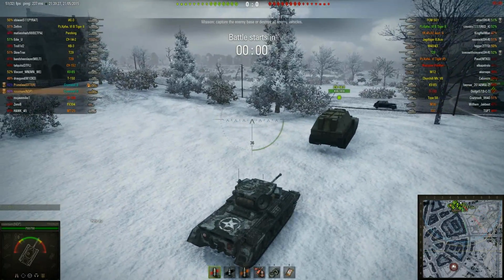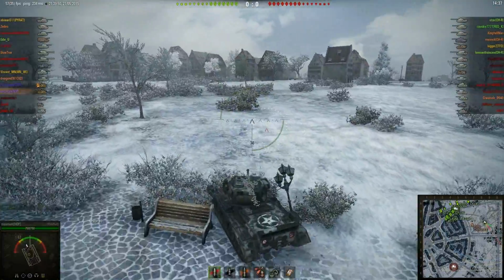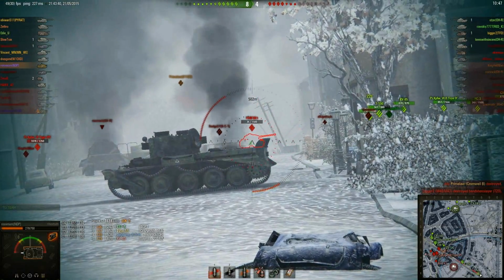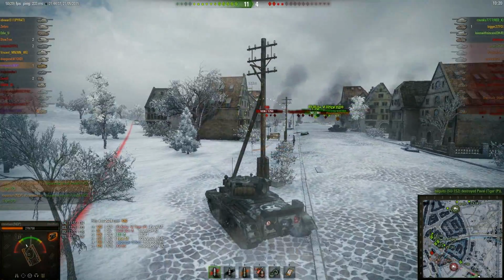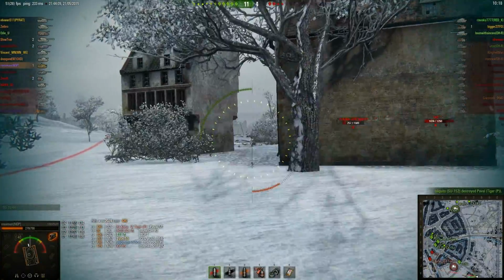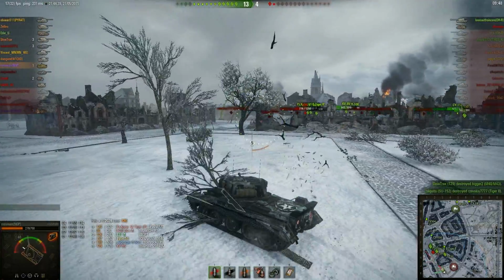Karma's a bitch